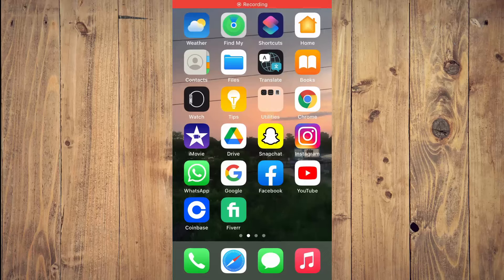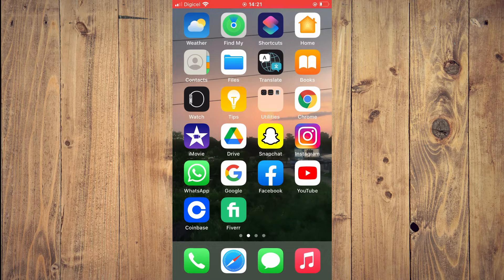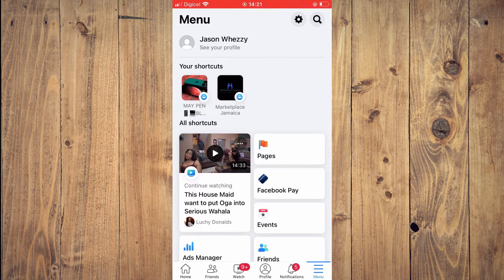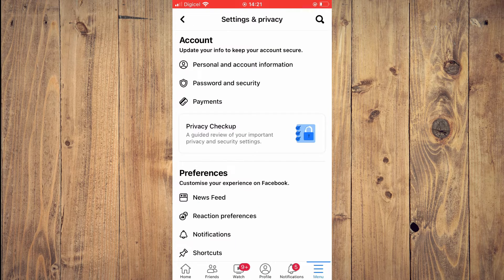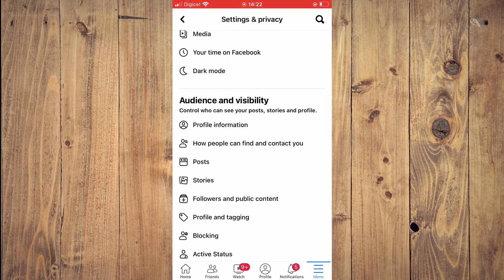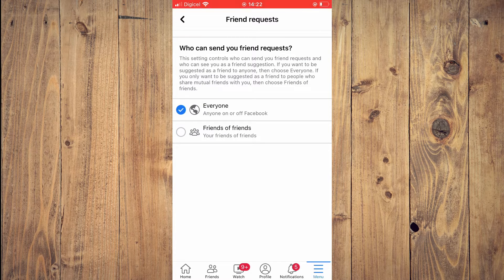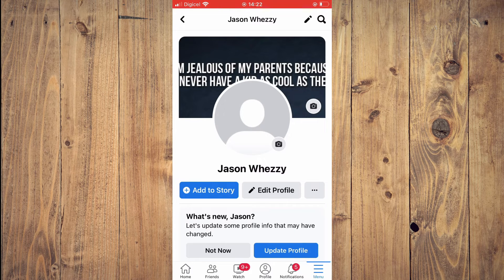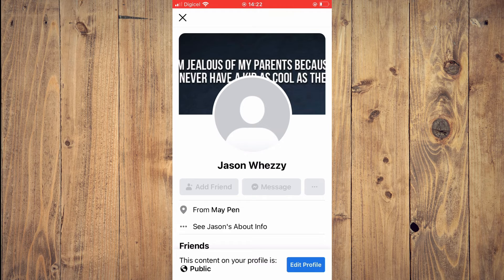how to fix add friend button on facebook not showing,how to put add friend button on facebook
how to fix add friend button on facebook,how to put add friend button on facebook